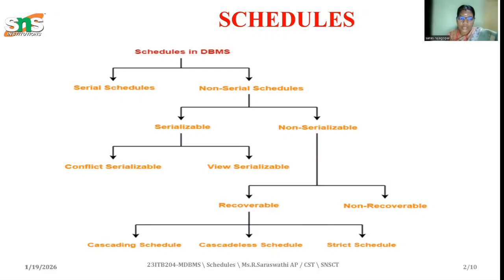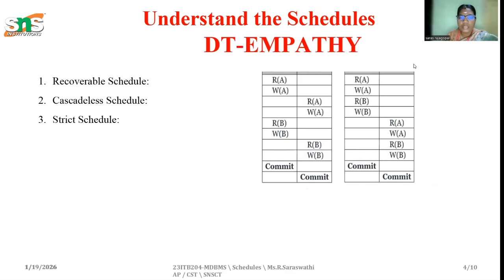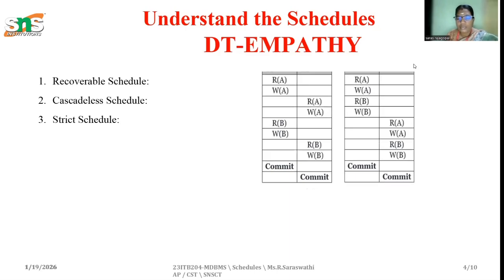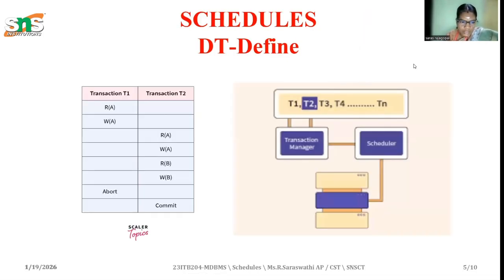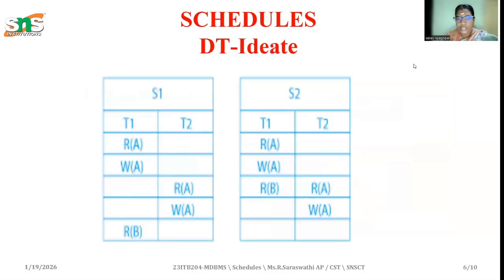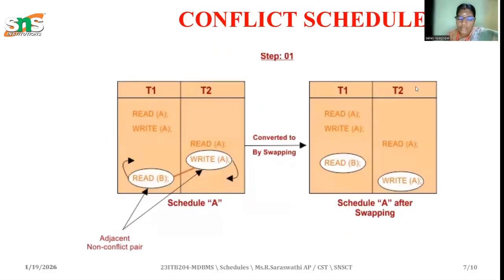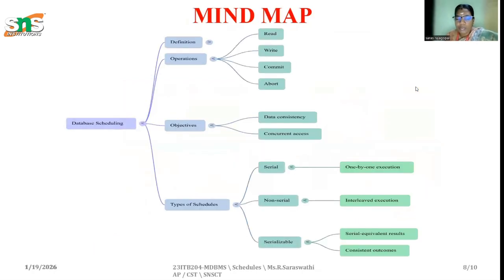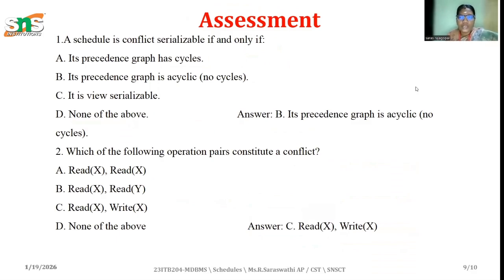SCHEDULES | MDBMS | Mrs.R.Saraswathi | SNS INSTITUTIONS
This video explain about the A schedule in DBMS is the ordered sequence of operations (read, write, commit, abort) from one or more transactions executed concurrently or sequentially. It ensures data consistency by managing transaction execution, classified primarily into serial (one-by-one) and non-serial (interleaved/concurrent) schedules to balance performance with data integrity.
Key Aspects of Schedules in DBMS
Purpose: To manage concurrent access to data while maintaining database consistency and enforcing isolation.
All the transactions are executed serially one after the other. In serial Schedule, a transaction does not start execution until the currently running transaction finishes execution. This type of execution of the transaction is also known as non-interleaved execution. Serial Schedules are always recoverable, cascades, strict, and consistent. A serial schedule always gives the correct result.